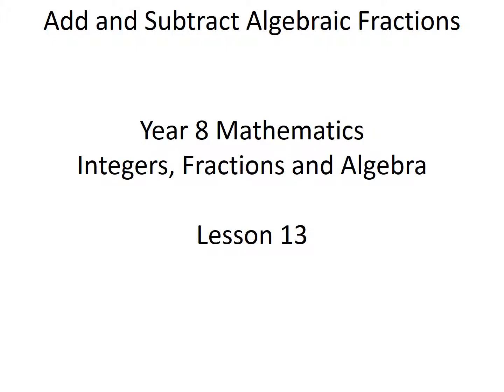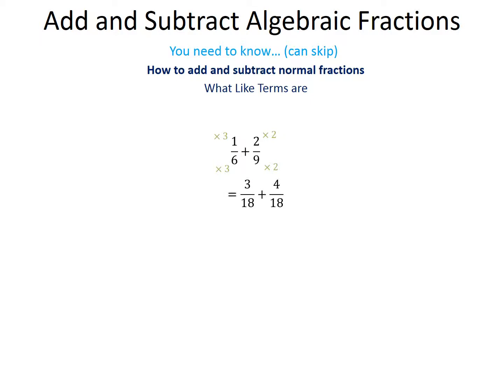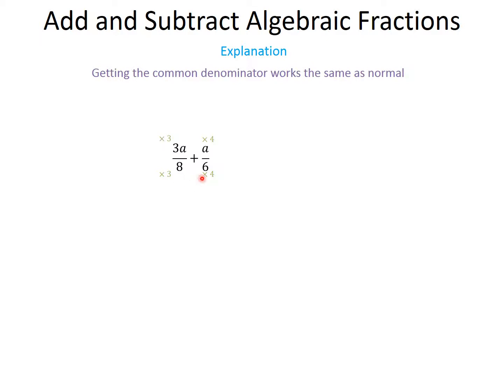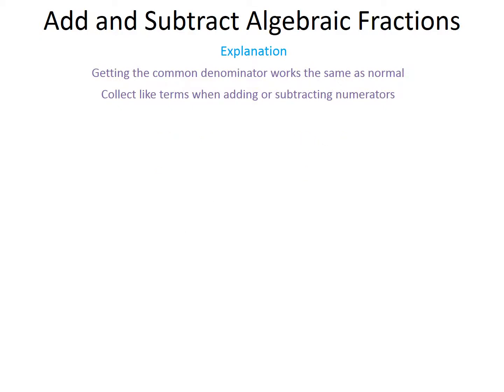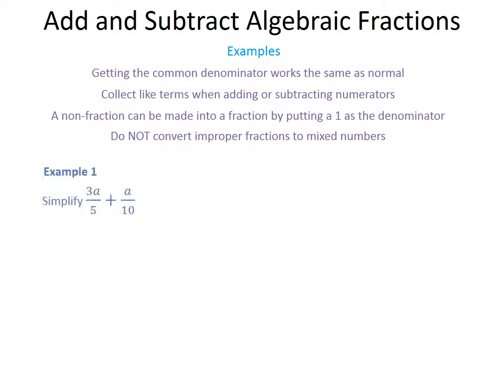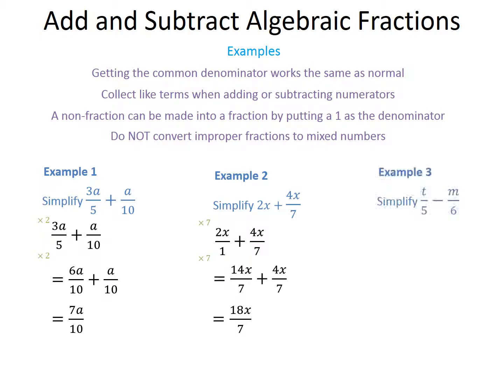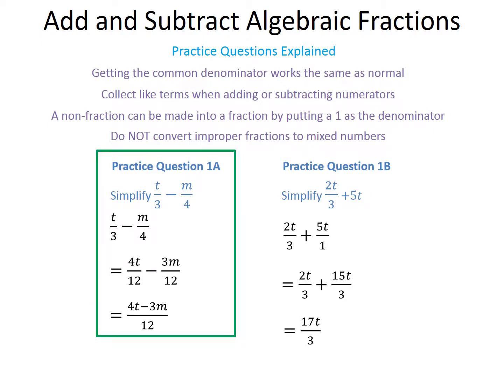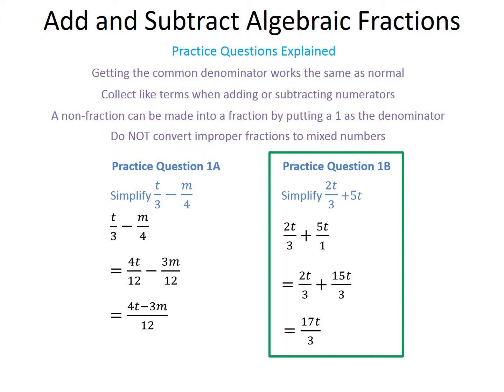Year 8 M1 L13 Ex 5E, 2016 Add and Subtract Algebraic Fractions